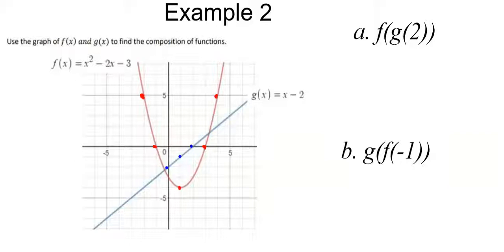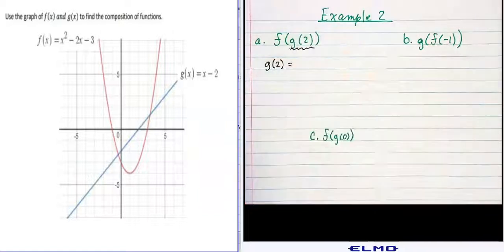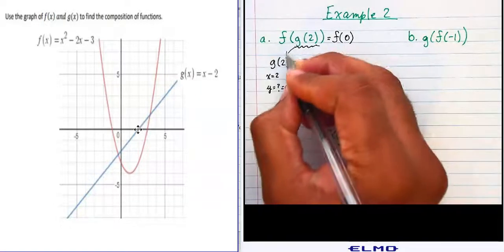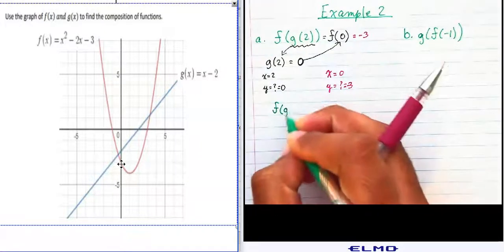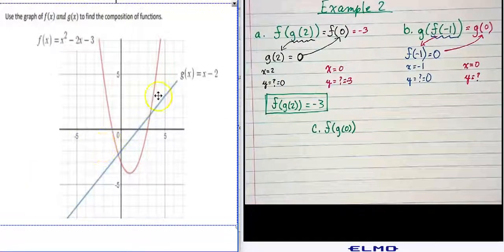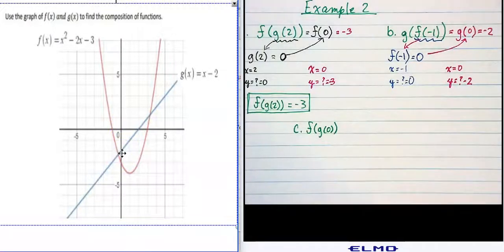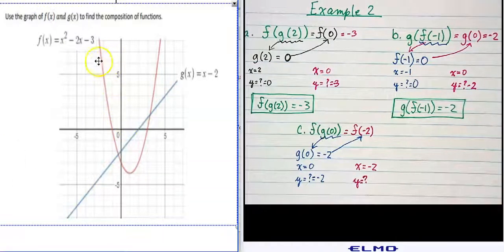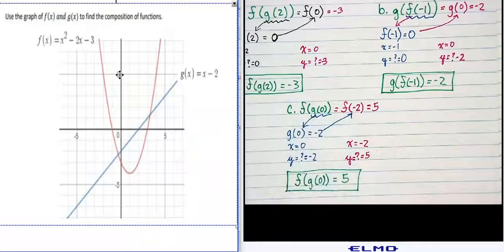Example 2 Composition Graphs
Here we are evaluating composite functions using graphs